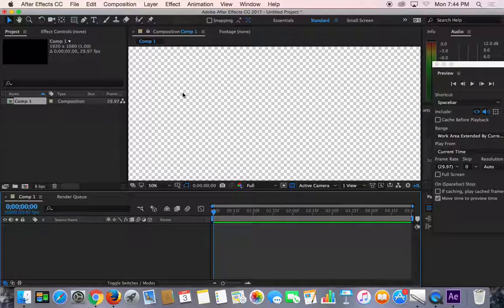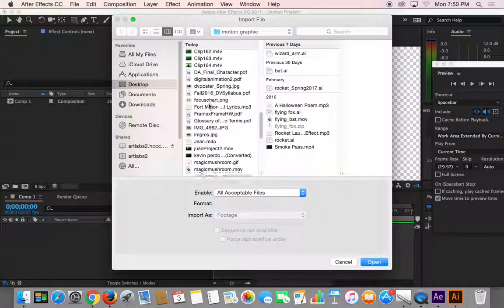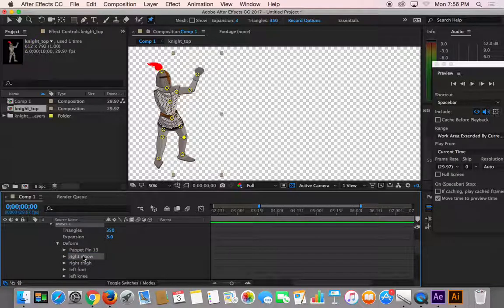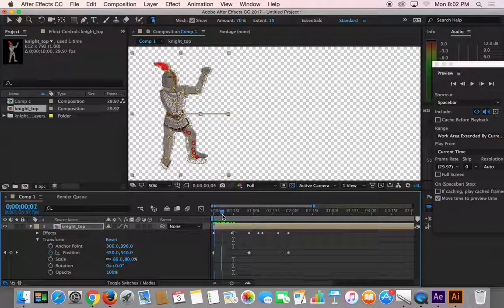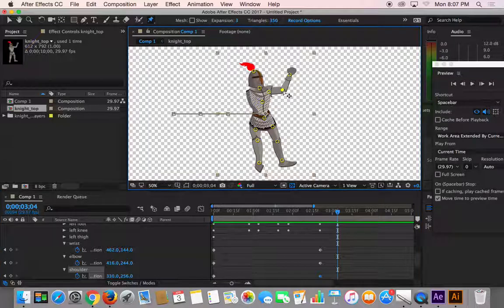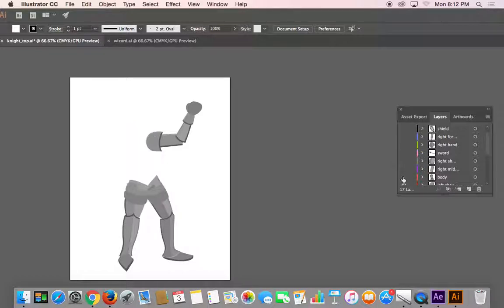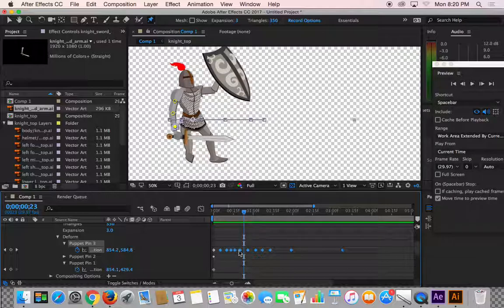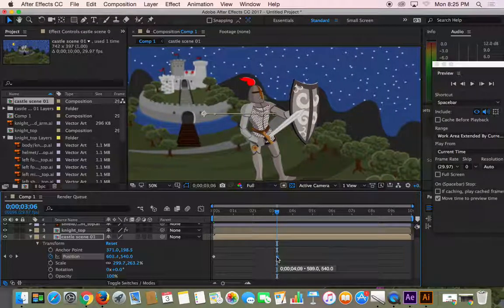pupet pin 2